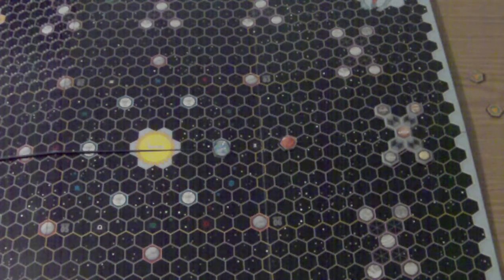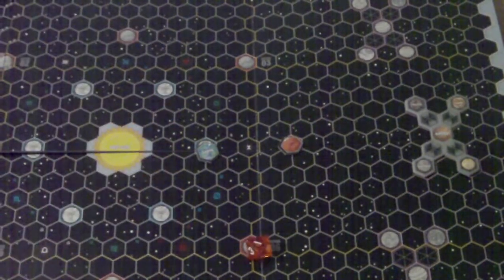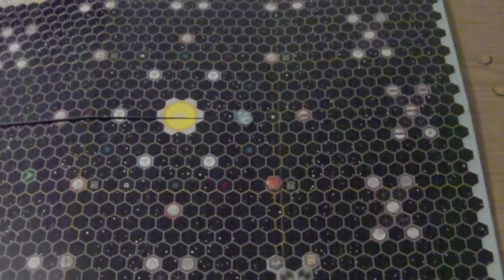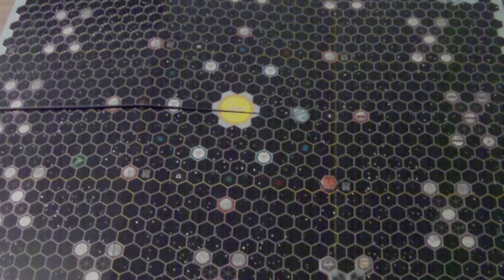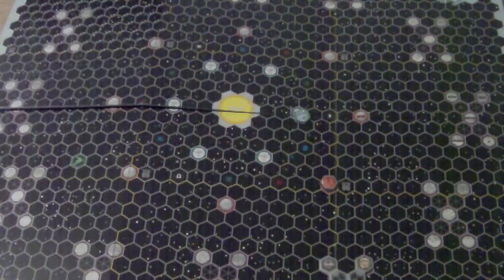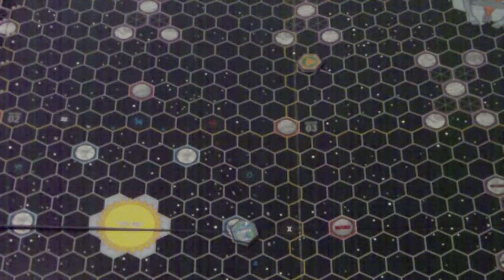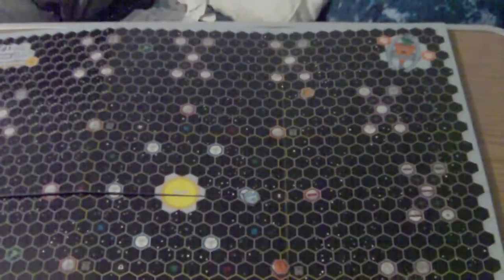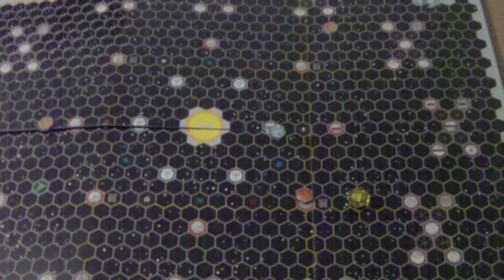GamingNight: killer bunnies board game review pt2 board setup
This is how to set up the board game portion of the killer bunnies board game.